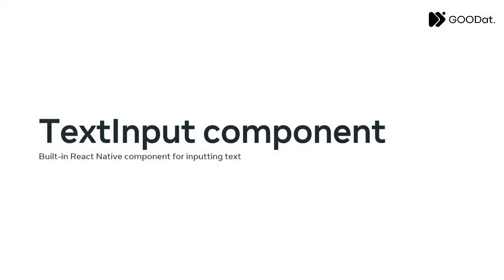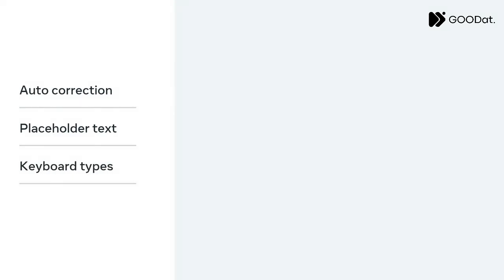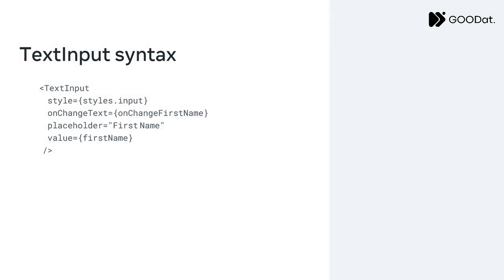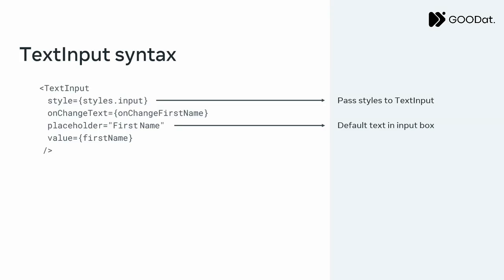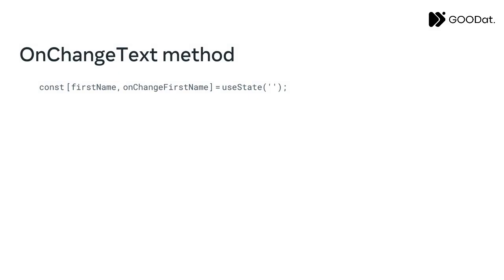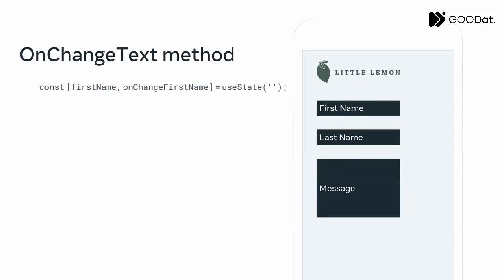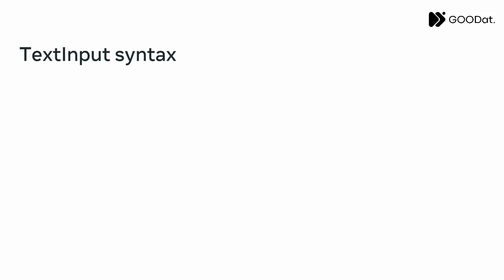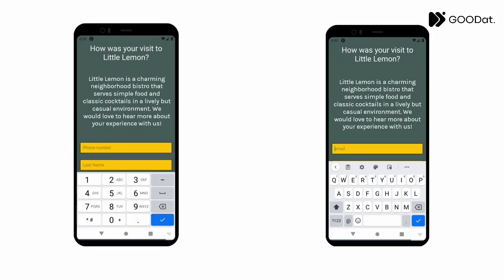What is the TextInput Component? | Meta React Native Specialization – Module 2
In this lesson, I explain what the TextInput component is and how it’s used in React Native apps.

You’ll learn:

The purpose of TextInput

Common use cases like forms, search boxes, and messages

Basic props like placeholder, value, and onChangeText

Customizing the input’s style and behavior

TextInput is one of the most essential components for capturing user input in any mobile app 🚀